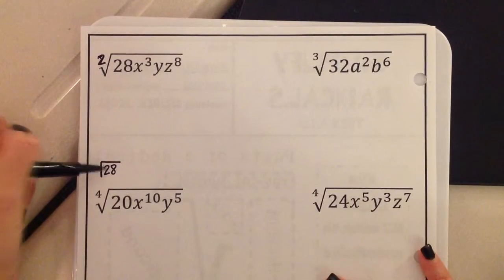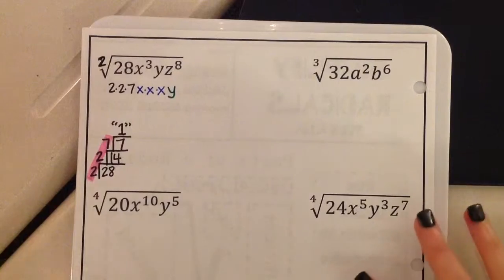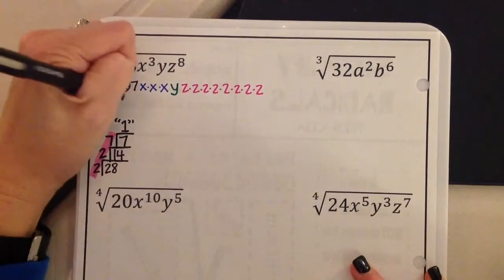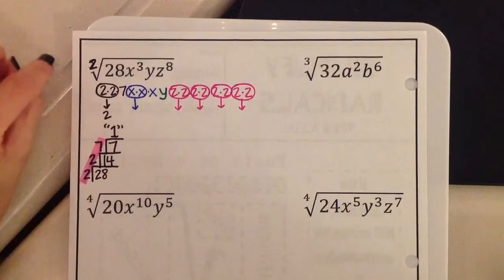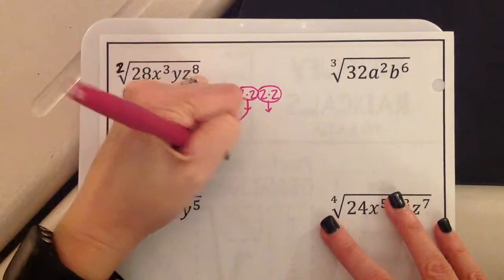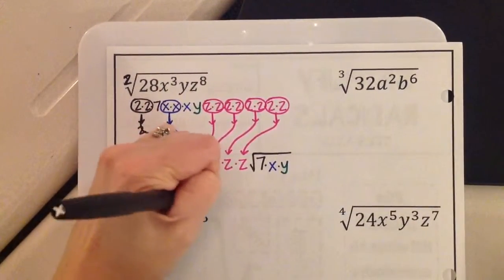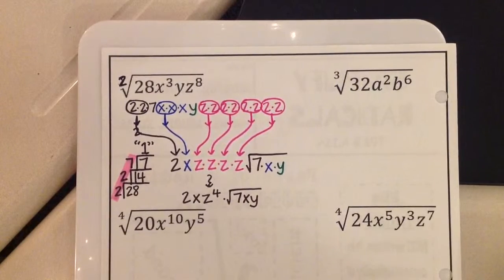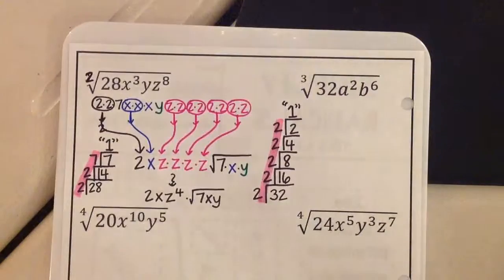Simplify Radicals P2